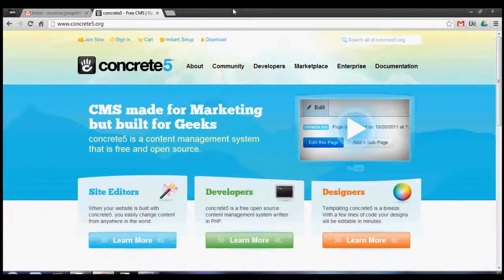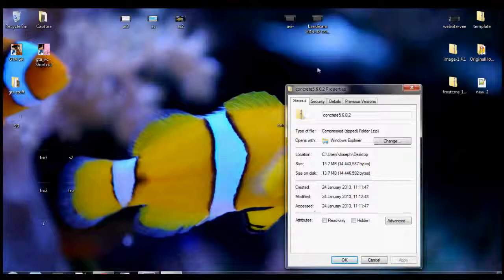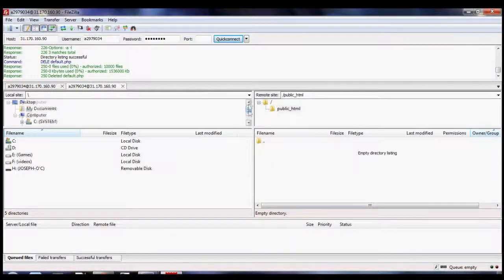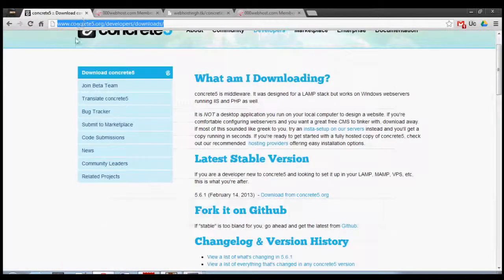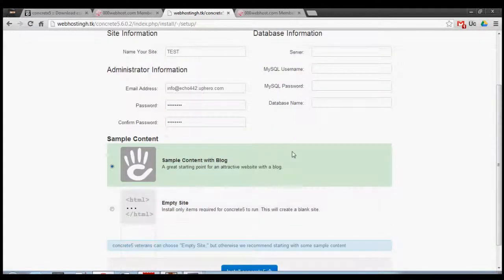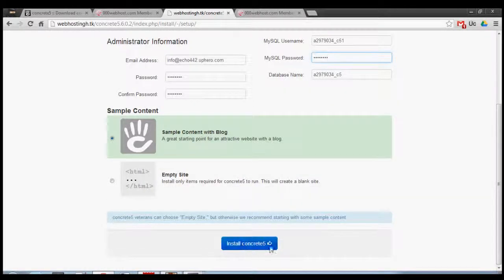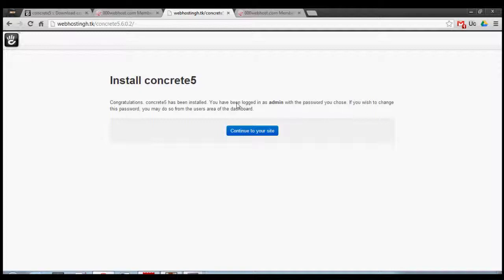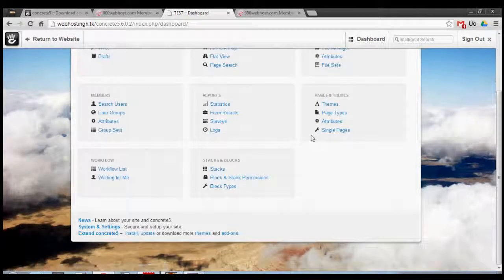000webhost Tutorials - Installing Concrete5 6.0.2_2